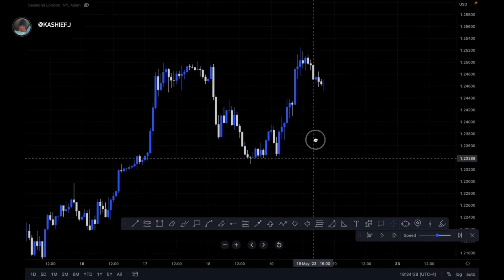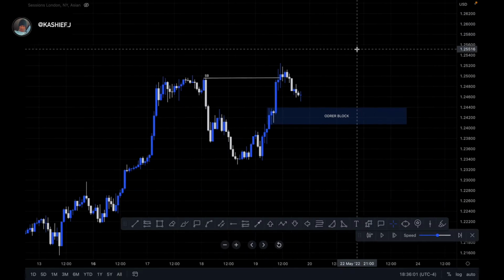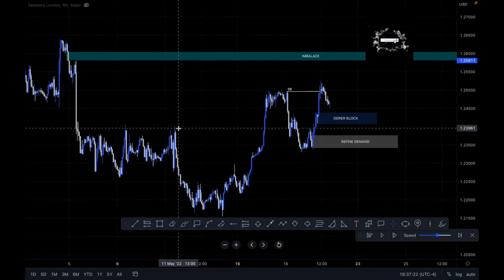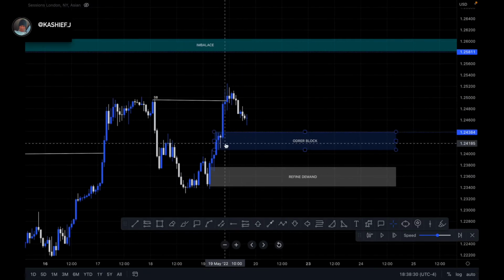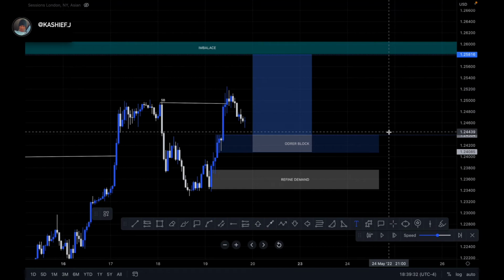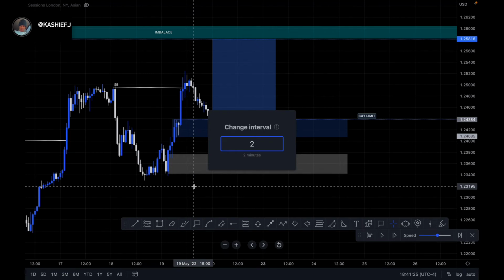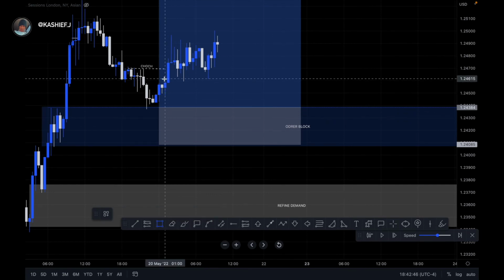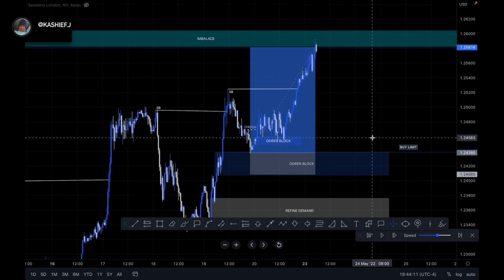THIS IS HOW I MADE $400,000JMD FROM GBPUSD.....MUST WATCH!!!